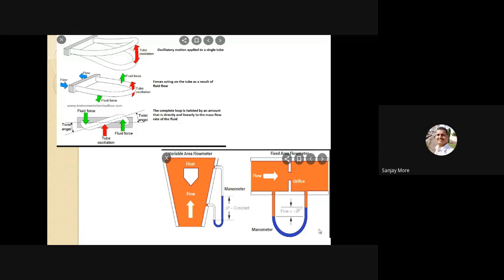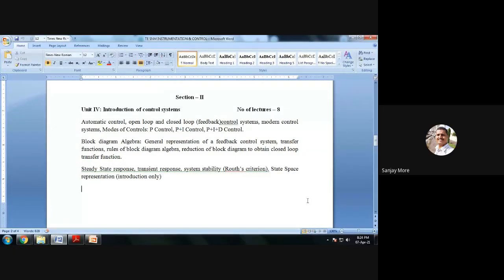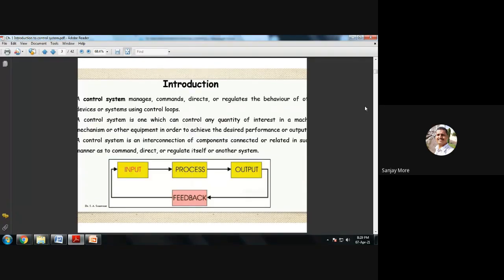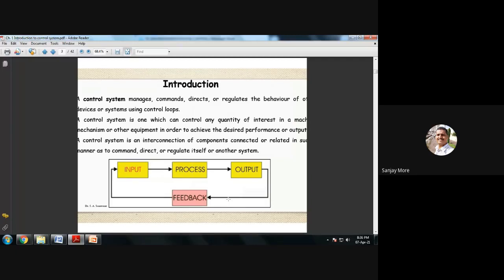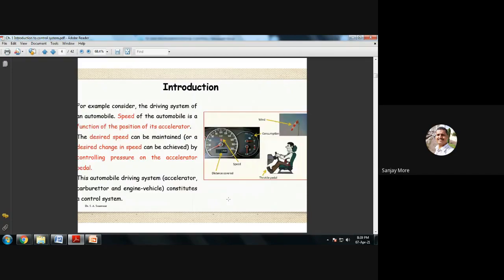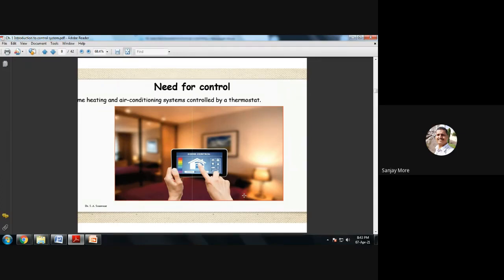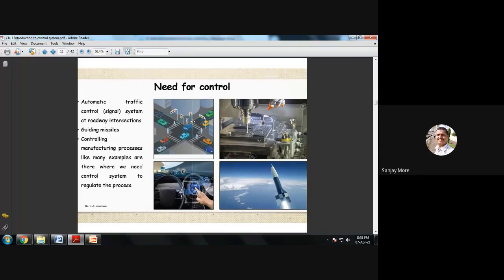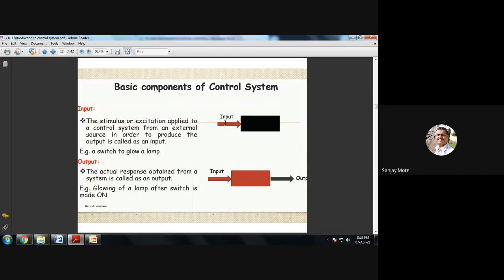L 26 2021 04 08 at 22 46 GMT 7